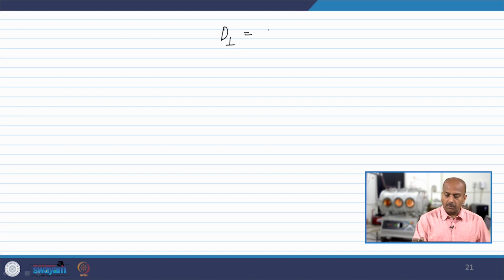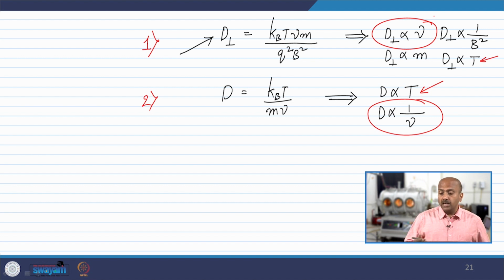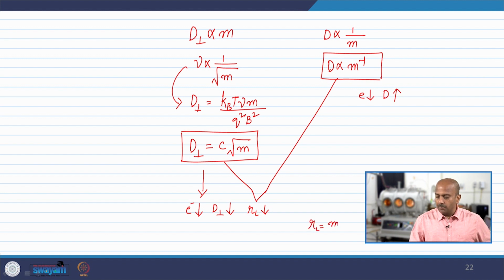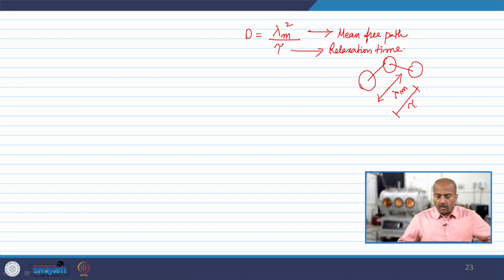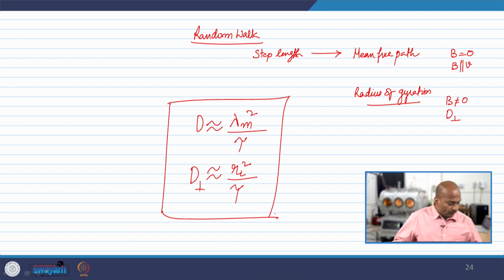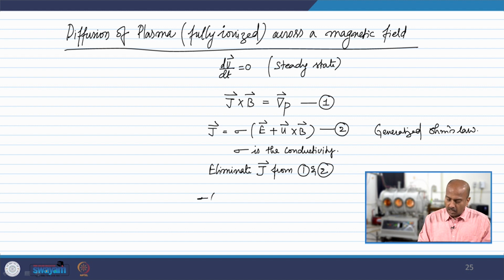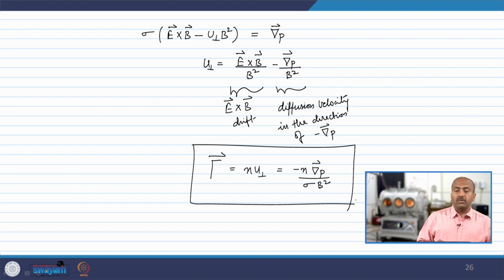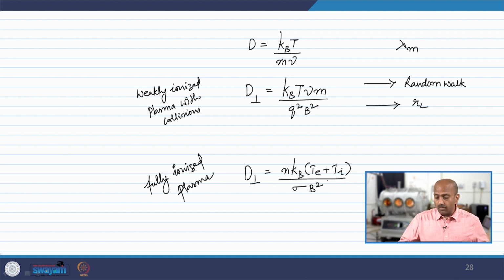Lecture 57: Diffusion in Presence of B-II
The discussion on diffusion in a weakly ionized plasma in the presence of a magnetic field has been continued, and it is said that collisions are required for diffusion in the presence of a magnetic field. When there are collisions, particles migrate across B to the walls along the gradients. They do this through a random-walk process. An expression of the diffusion coefficient has been derived in the case of fully ionized plasma.